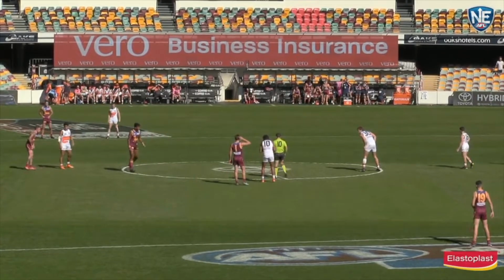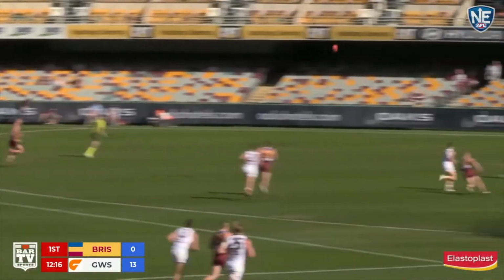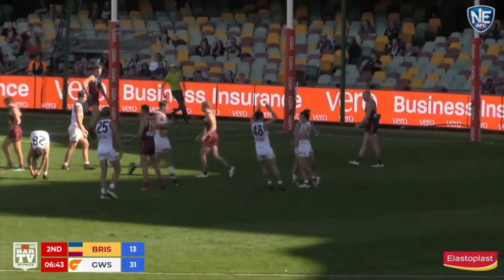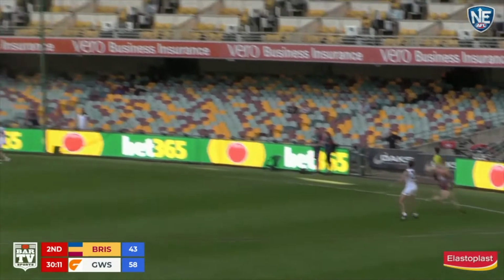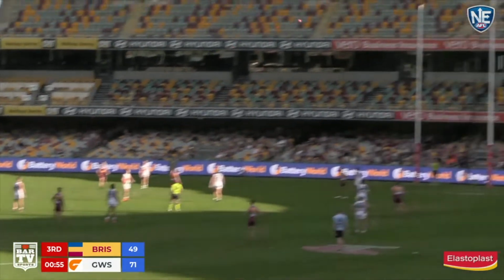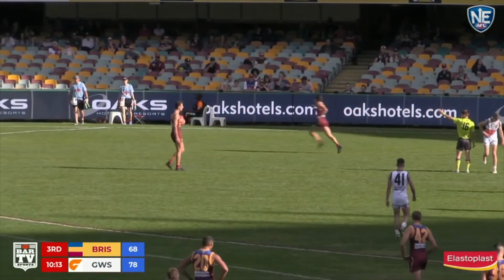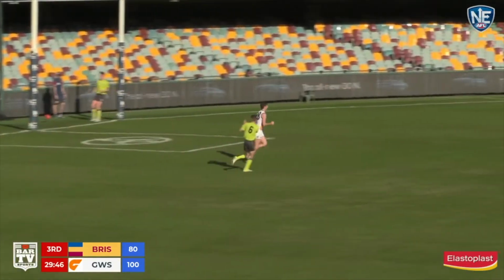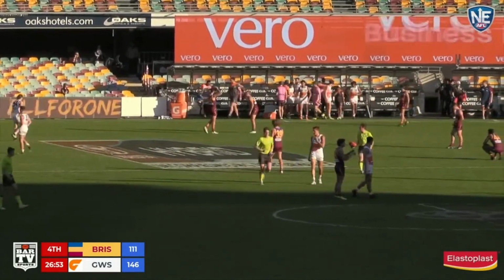MATCH HIGHLIGHTS: Brisbane v GIANTS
Rd 12 Match Highlights: Brisbane v GIANTS at the Gabba.